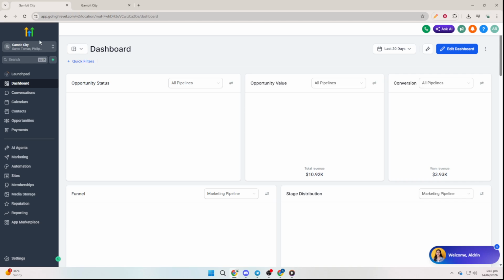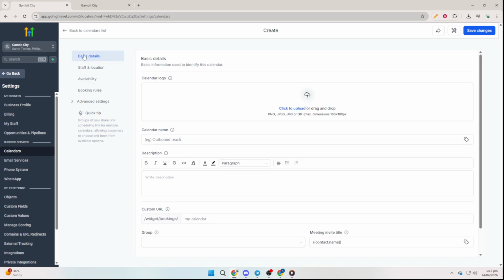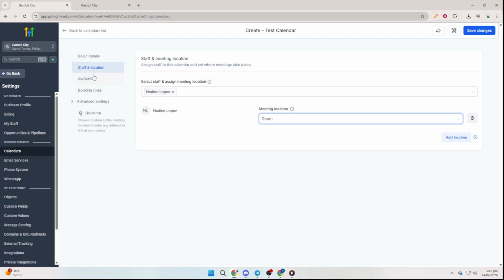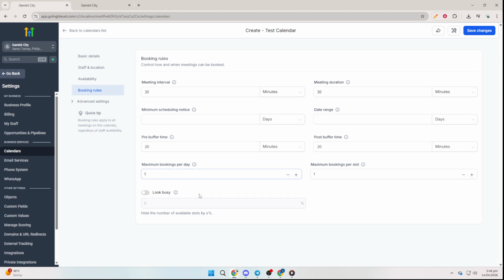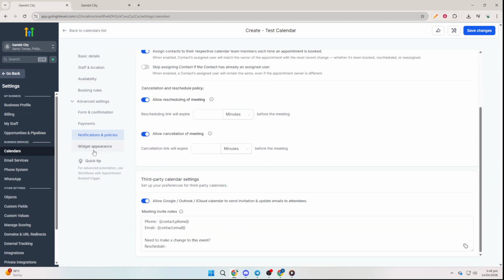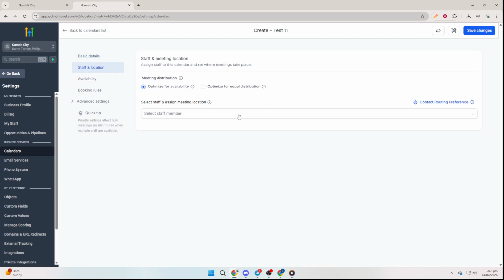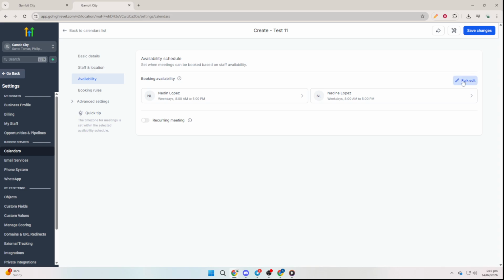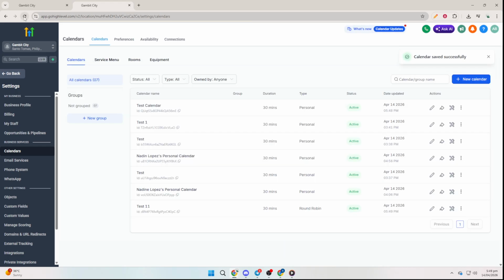How To Set Up Personal And Round Robin Calendars In GoHighLevel (2026)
In This Step-By-Step GoHighLevel Tutorial, You’ll Learn Exactly How To Set Up Personal And Round Robin Calendars In GoHighLevel In 2026. Whether You Manage Sales Teams, Appointment Scheduling, Client Calls, Coaching Sessions, Or Business Consultations, This Guide Covers Everything You Need To Know.

We’ll Walk Through Creating Personal Calendars, Configuring Round Robin Scheduling, Managing Team Availability, Distributing Appointments Automatically, And Improving Booking Efficiency.

🔹 What You’ll Learn:
-How To Set Up Personal And Round Robin Calendars In GoHighLevel Step By Step
-How To Create Personal Appointment Calendars For Individual Team Members
-How To Configure Round Robin Scheduling For Teams
-How To Automatically Distribute Leads And Meetings Fairly
-How To Manage Availability And Prevent Scheduling Conflicts
-How To Connect Google Calendar And Other Scheduling Tools
-How To Improve Appointment Booking Efficiency And Team Productivity
-How To Customize Calendar Settings For Different Business Needs
-How To Troubleshoot Common Scheduling And Availability Issues
-Common Mistakes Businesses Make When Setting Up Calendars

💡 Pro Tip: Keep Team Availability Updated Regularly To Prevent Missed Appointments And Scheduling Conflicts.

By The End Of This Video, You’ll Know Exactly How To Set Up Personal And Round Robin Calendars In GoHighLevel In 2026.